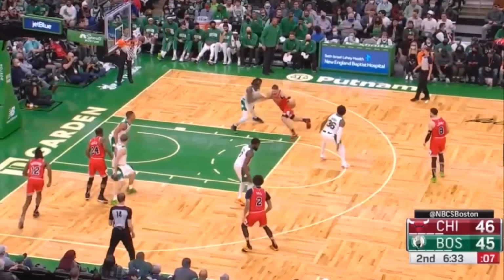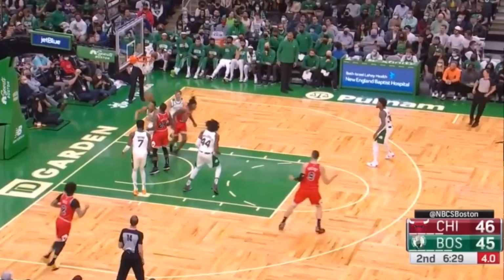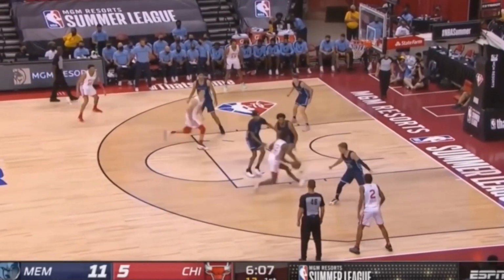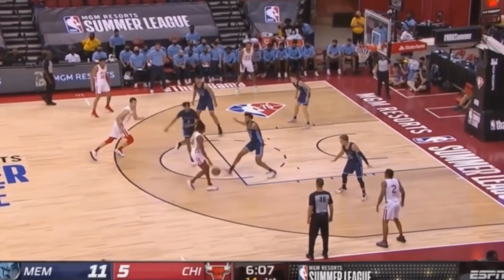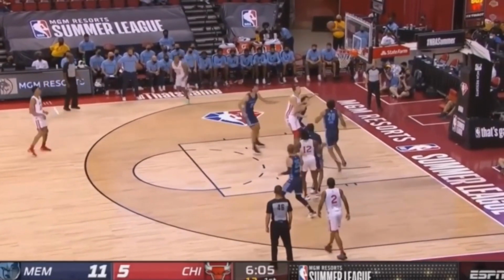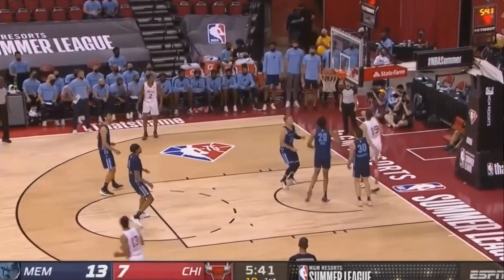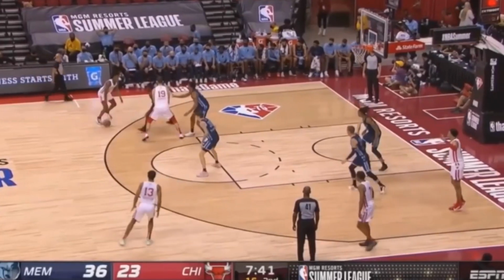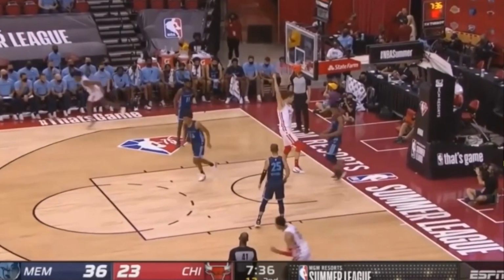Why Ayo Dosunmu Is AMAZING!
Why Ayo Dosunmu Is AMAZING! Ayo Dosunmu is playing amazing right now and we are getting to see how good Ayo Dosunmu really is. Ayo Dosunmu is an amazing all around player who can play on both sides of the court. I hope this Ayo Dosunmu helps you become a better Basketball player.